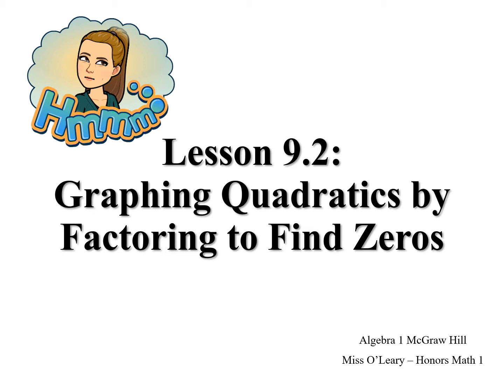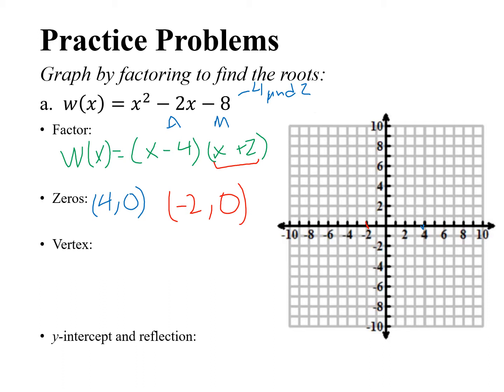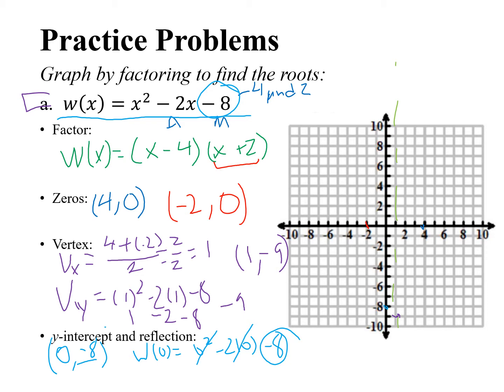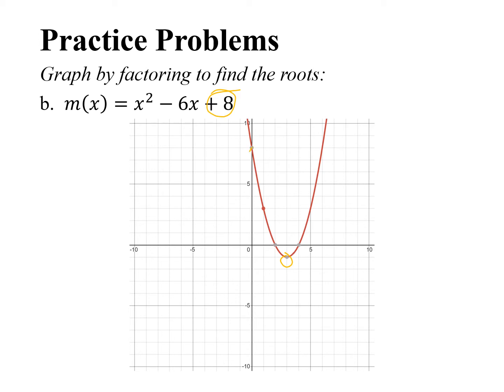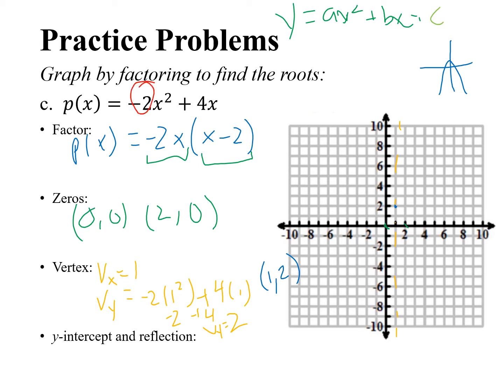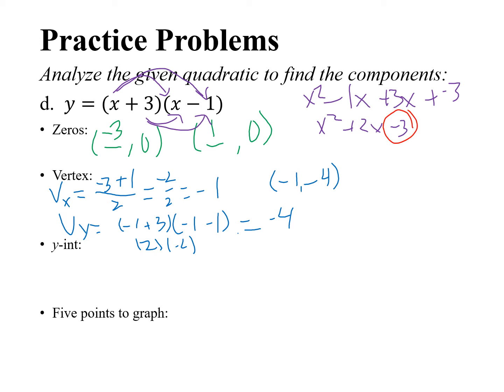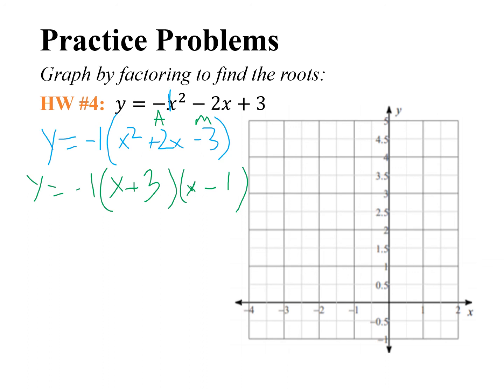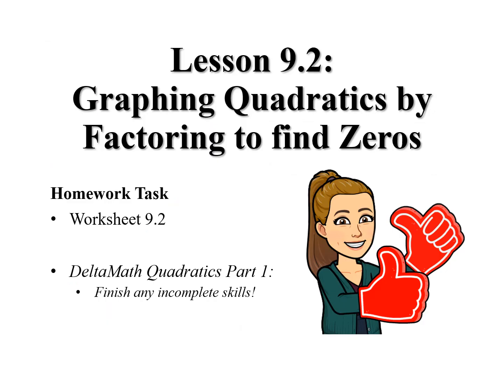9.2 Graphing Quadratic Equations by Factoring